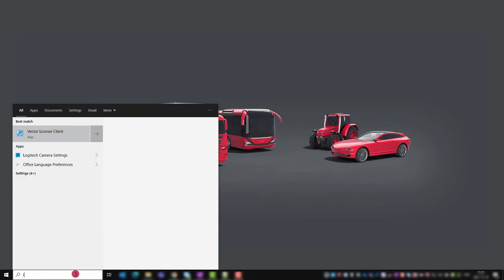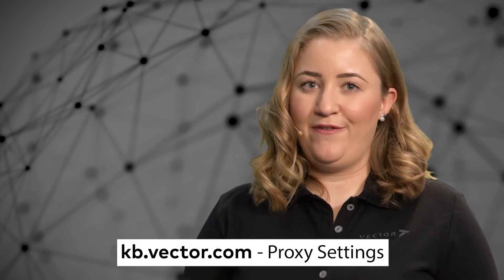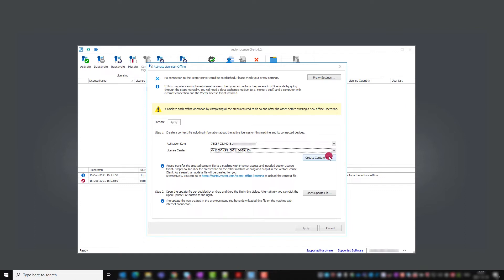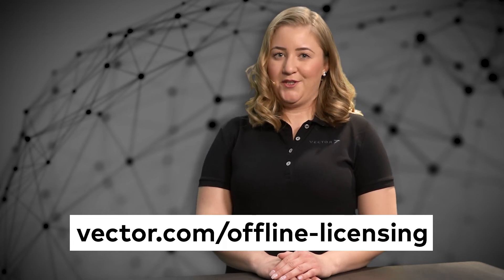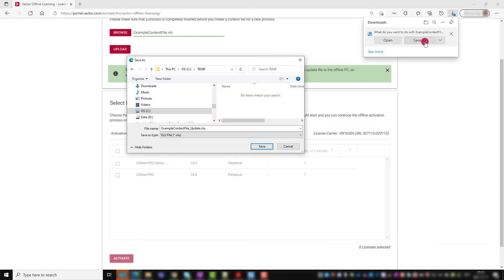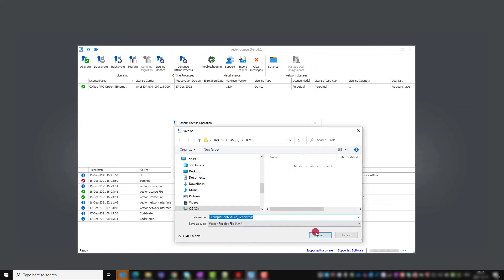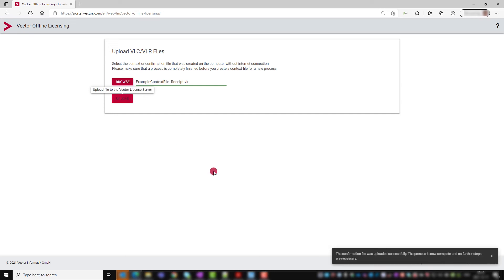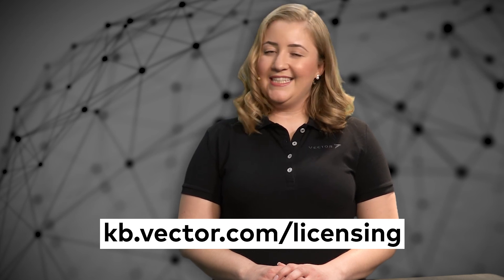New Vector License Model: Offline Activation Of A New Vector License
The computer on which I want to activate my New Vector License is behind a firewall and cannot connect to the Vector License Activation Server. How can I activate my New Vector License offline?